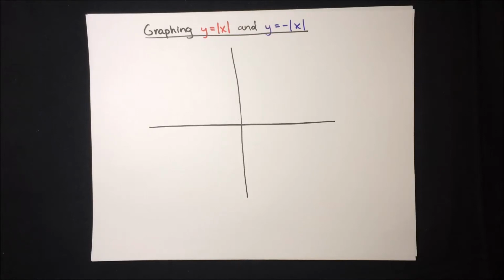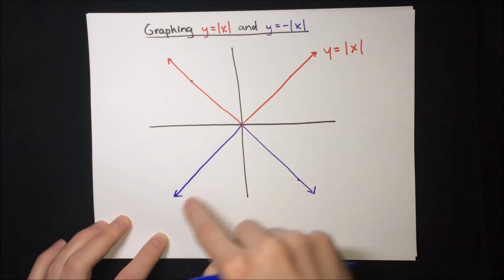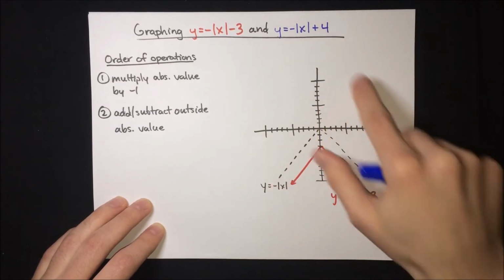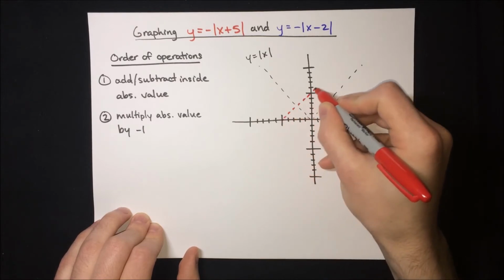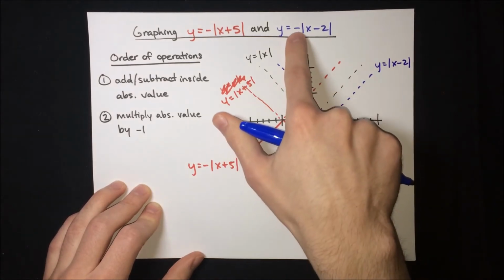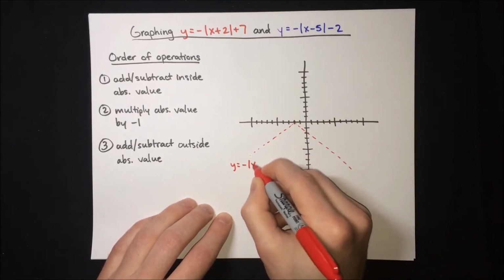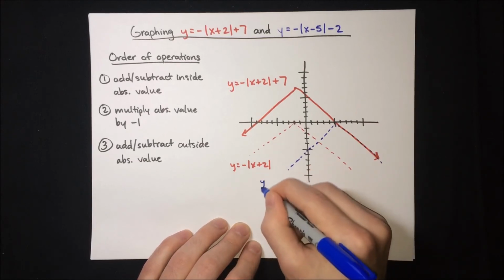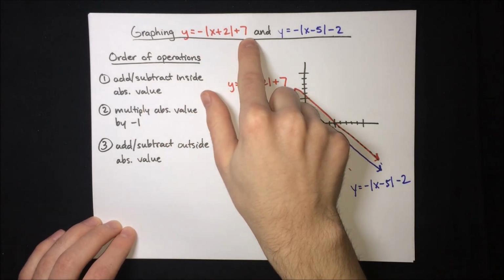Reflecting y=|x| in the X-Axis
By MathAcademy.com. This video will teach you how to reflect absolute value functions y=|x| in the x-axis.